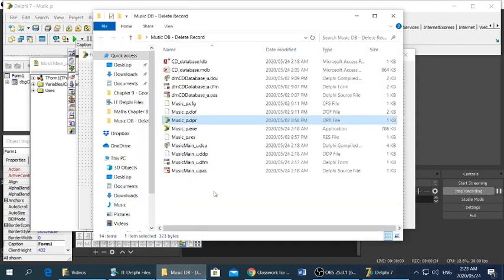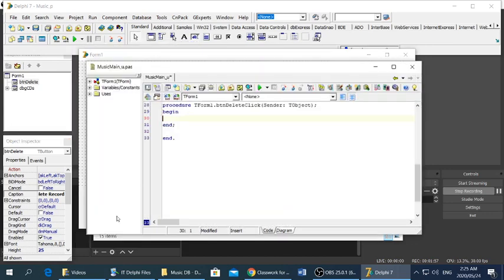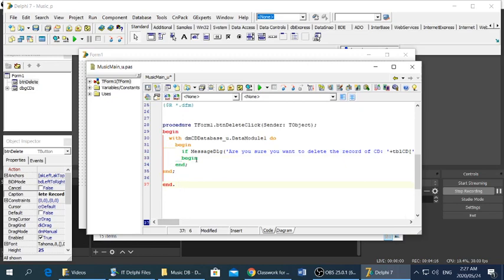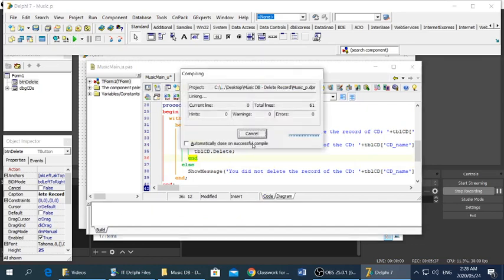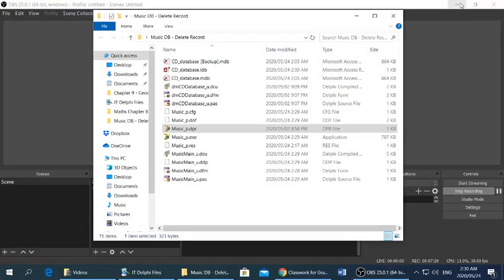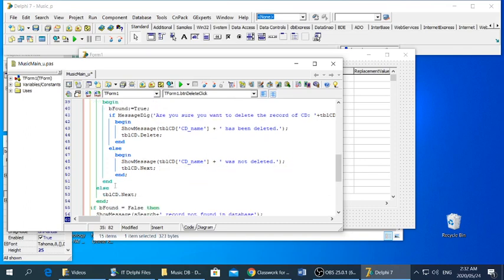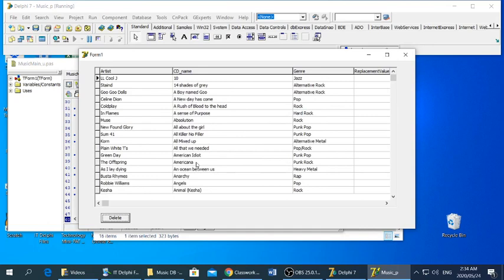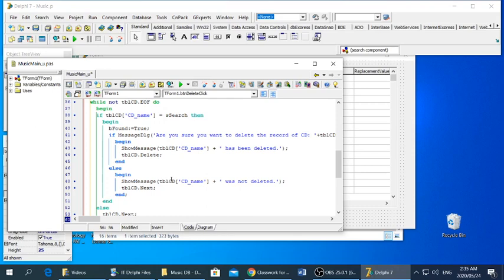IT 11 - Delete Record from Database